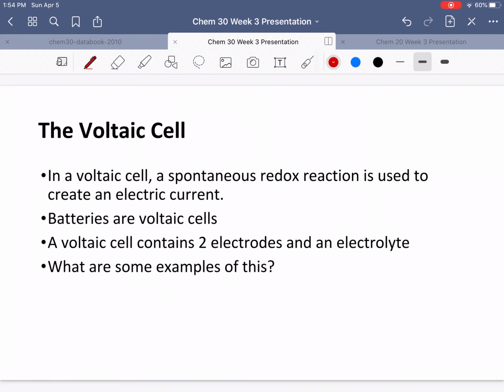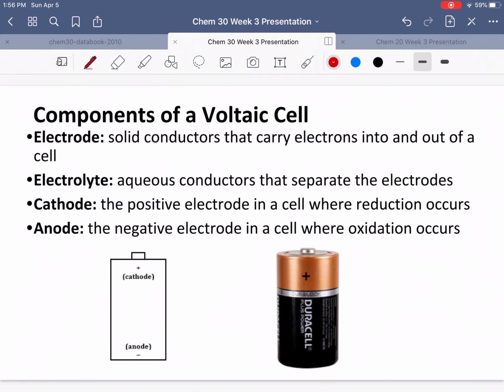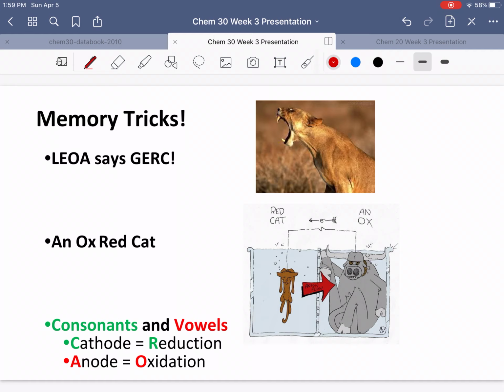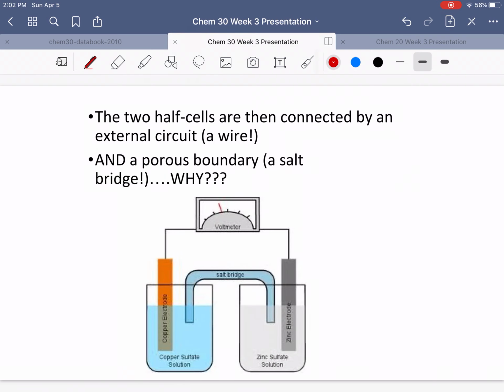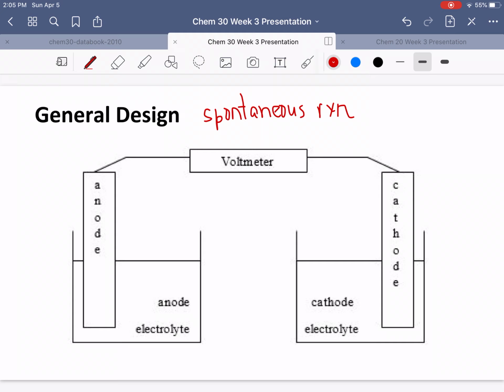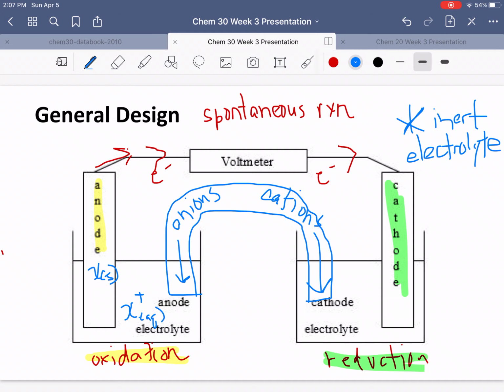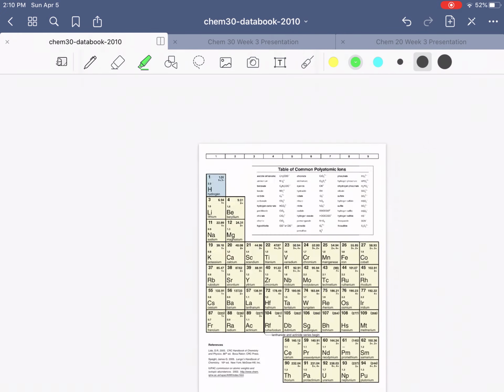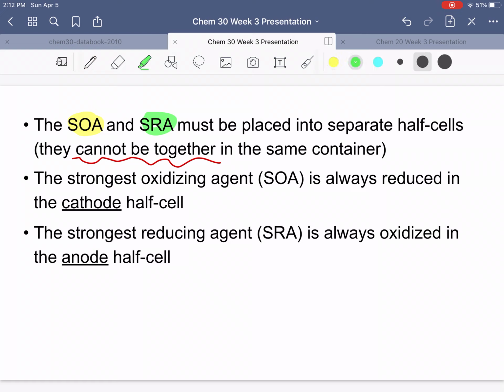Chem 30 Week 3 Podcast #1